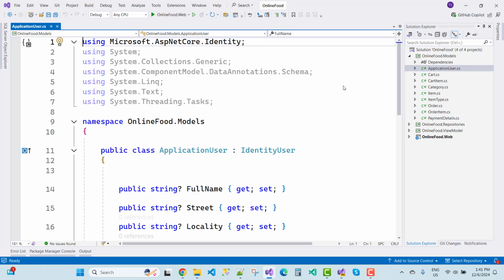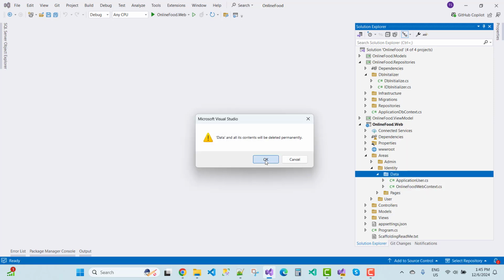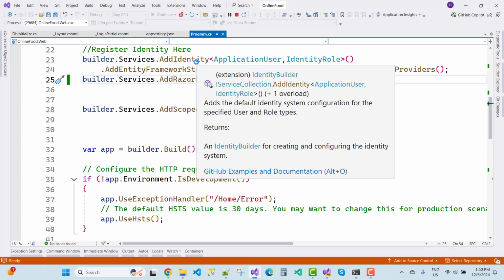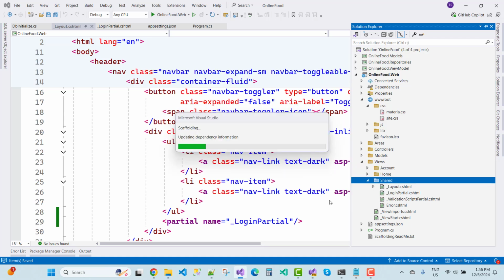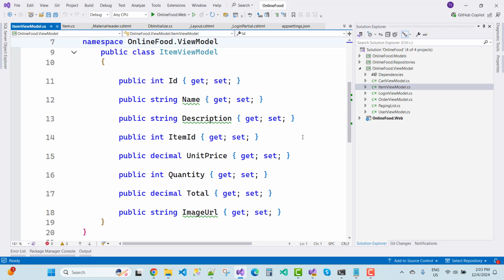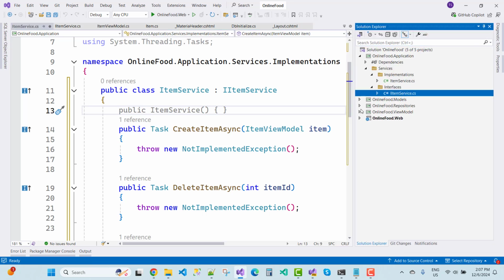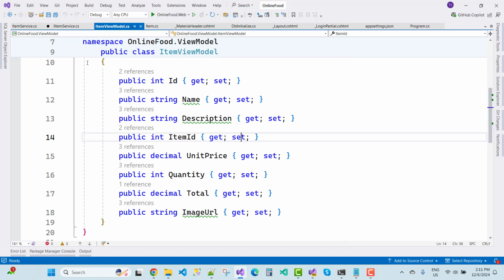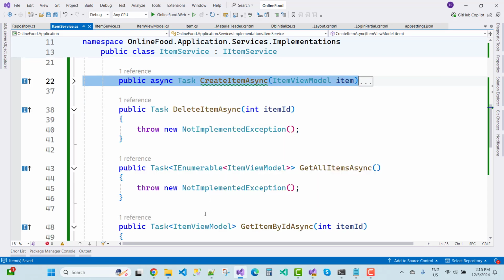ASP.NET CORE MVC (.NET 8) | Build a Complete Food Delivery eCommerce App | Day-8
0:00:00 Setup Identity for Authentication and authorization
0:08:31 Setup Theme for Food Order
0:15:24 New Library Project for Application Layer
0:16:00 Item Service Interface and Implementation